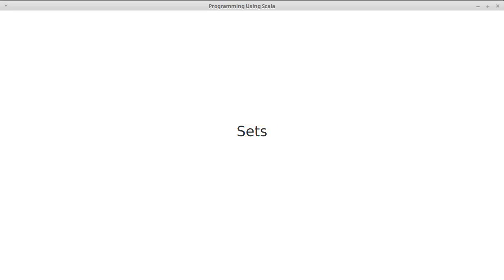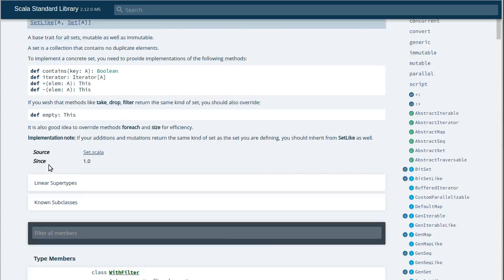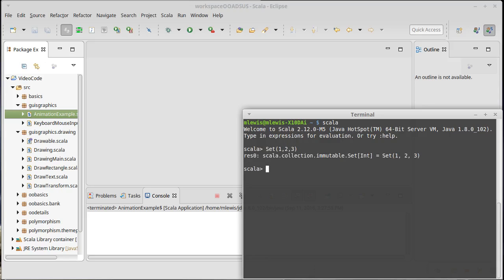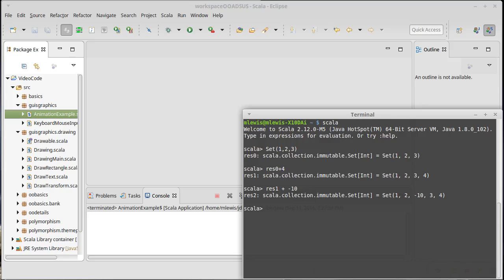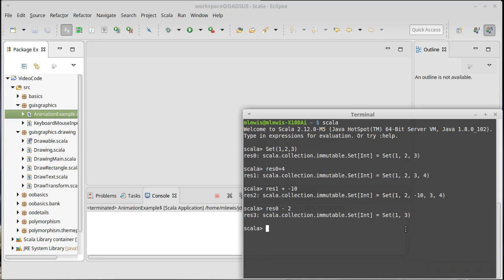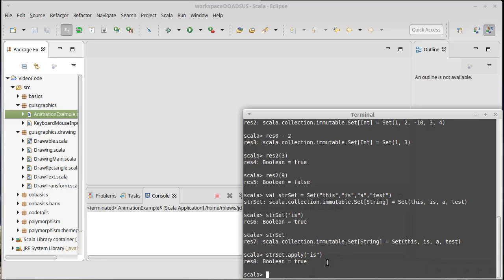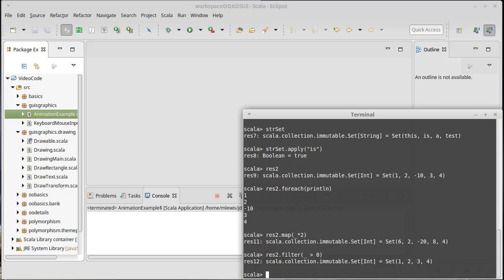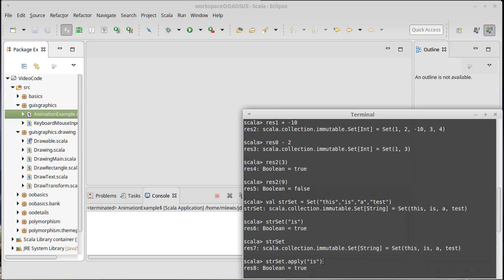Sets (in Scala)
This video introduces the basic ideas behind the Set types.